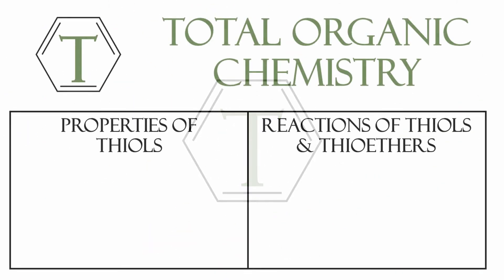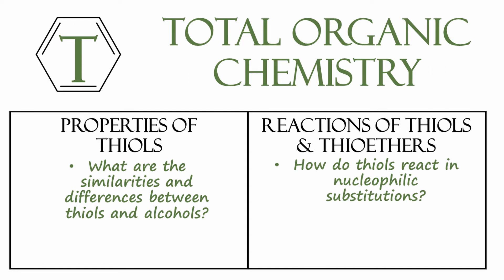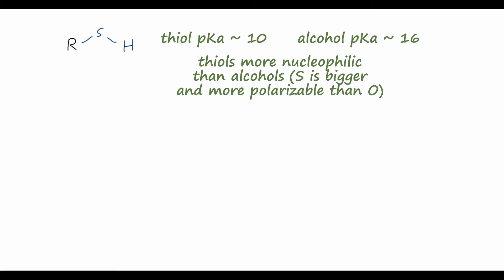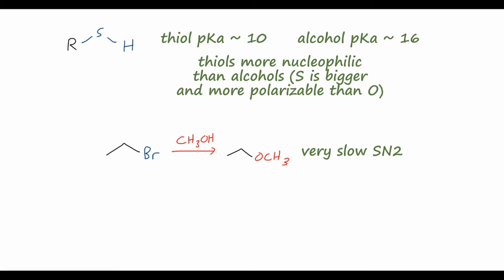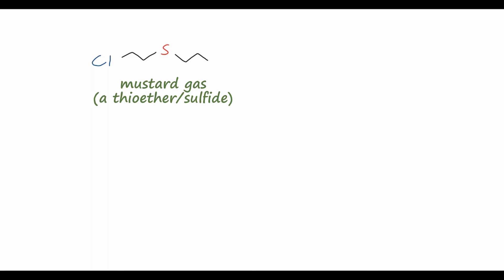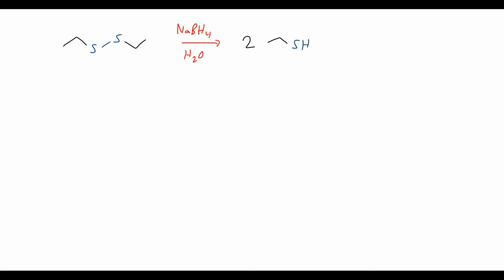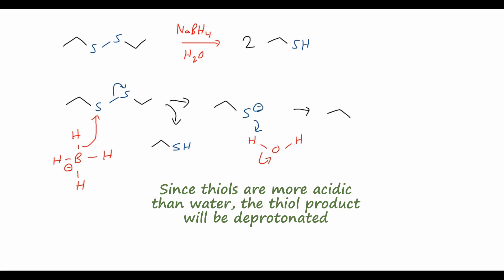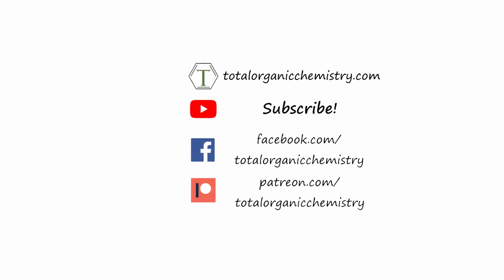Thiols and Thioethers | Organic Chemistry Lessons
In this video, we take a look at the sulfur analogs of alcohols (thiols) and ethers (thioethers/sulfides). The synthesis of each class of compounds is discussed, as well as their properties and why higher polarizability makes them better nucleophiles than their oxygen counterparts. Oxidation of thiols to disulfides using iodine, and the reverse reduction, are also studied. Applications of disulfides and thiols in amino acids and body chemistry.